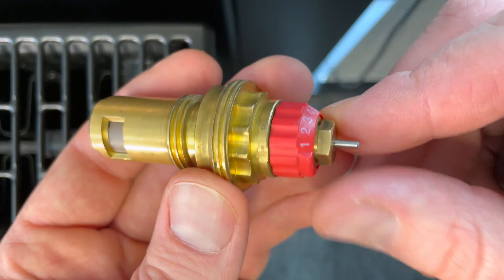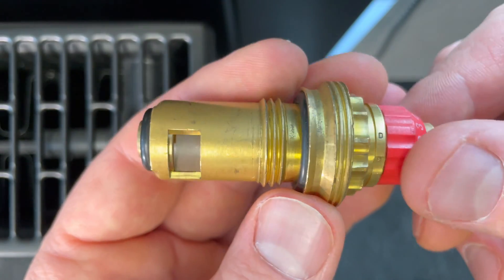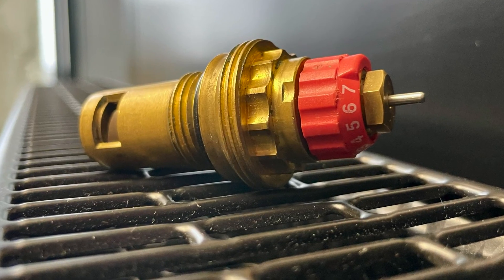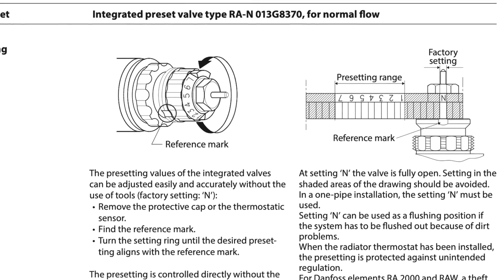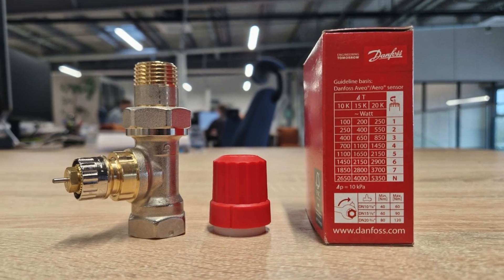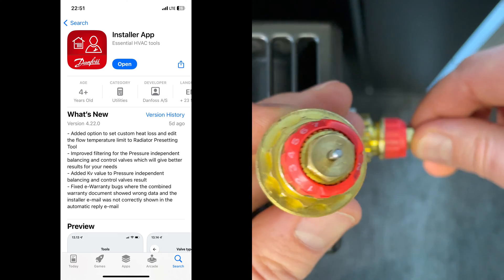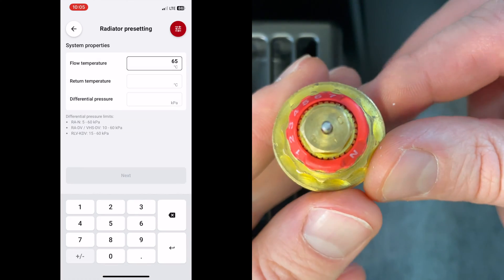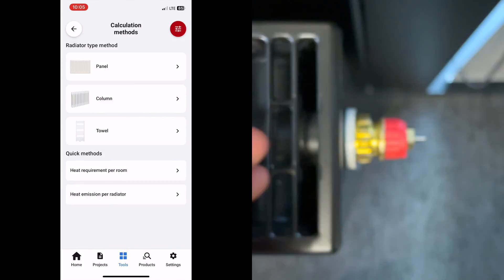How Thermostatic Radiator Valves Work | Easy Guide to Setting TRV's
Radiator valves play a crucial role in controlling the flow of hot water through a radiator, allowing you to regulate the temperature in a room. Properly setting or "presetting" these valves is indeed key to achieving optimal heating efficiency. Here's a general overview of how radiator valves work:

Thermostatic Radiator Valve (TRV): Many modern radiator valves are thermostatic, meaning they have a built-in thermostat that senses the room temperature. The TRV adjusts the flow of hot water into the radiator based on the desired room temperature set by the user.
Temperature Control: When you set the desired temperature on the thermostatic head of the valve, the valve will modulate the flow of hot water into the radiator. As the room temperature approaches the set level, the valve reduces the flow to maintain a consistent temperature.
Presetting: Presetting involves adjusting the flow rate of each radiator in a hydronic heating system to ensure a balanced and efficient distribution of hot water. This process is crucial for maintaining uniform temperatures across all radiators and avoiding overheating in certain rooms.
Balancing Radiators: Radiators in different rooms may have varying distances from the boiler or pump, leading to uneven heating. By presetting the radiator valves, you can balance the system, ensuring that each radiator receives the appropriate amount of hot water for its location and size.
Energy Efficiency: Properly presetting radiator valves contributes to energy efficiency by preventing the boiler from overworking and reducing overall energy consumption. It helps create a more comfortable living environment with consistent temperatures throughout the home.
When presetting radiator valves, it's important to consider factors such as the radiator size, room size, and distance from the heat source. If you're unsure about the optimal settings, consulting with a heating professional can help ensure that your system is balanced and operating efficiently.

Integrated TRV for Delonghi Radiator - 013G7370
Integrated TRV for Vogel & Noot Radiator - 013G7360
Integrated TRV for Kermi Radiator - 013G7382
Integrated TRV for Terma Radiator - 013G0372
Integrated TRV for Purmo  till 2010, DiaNorm Radiators - 013G7390
Integrated TRV for Purmo after 2010, HM, Henrad, FIX Radiators - 013G7380